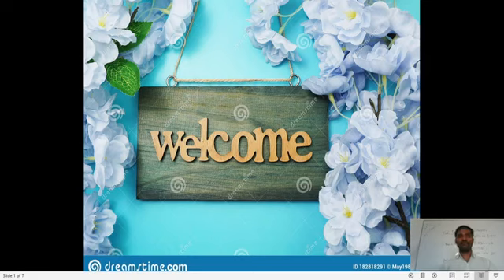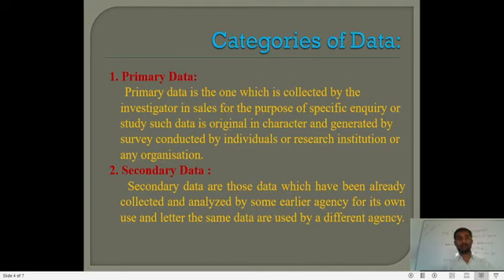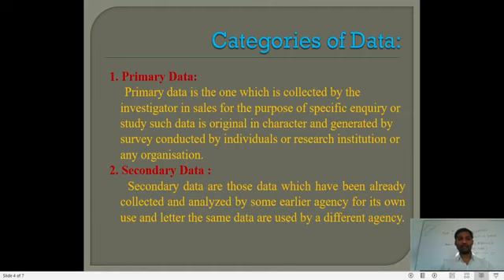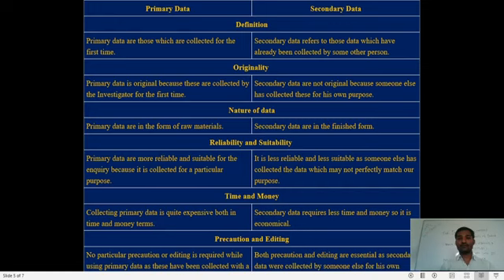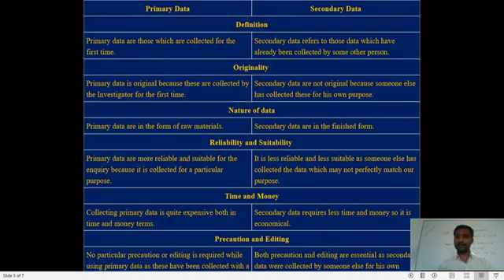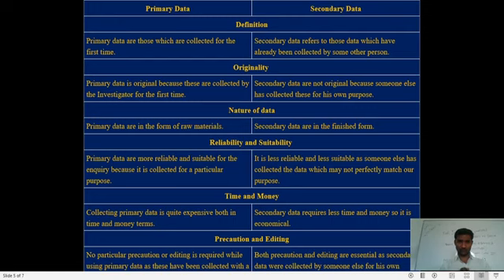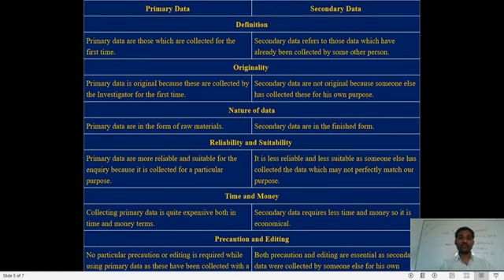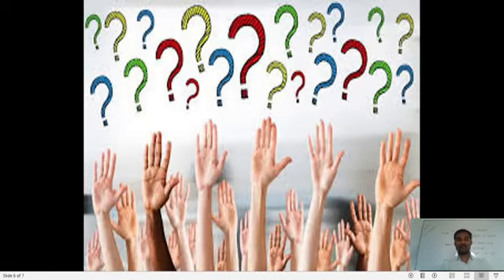Types of statistical data-Mr. Dhawale Kalyan